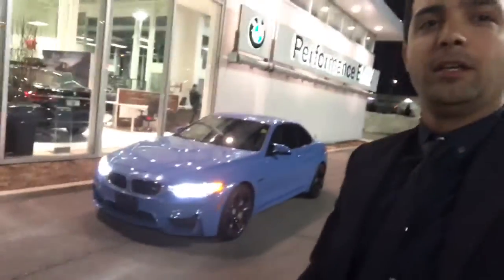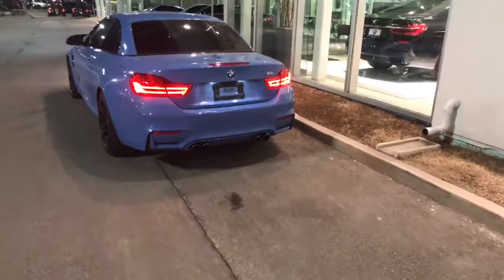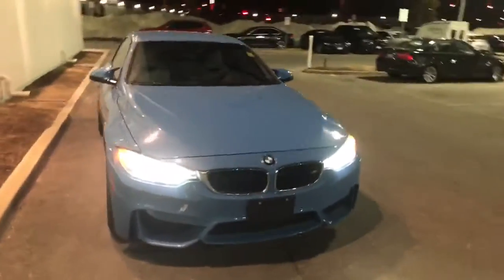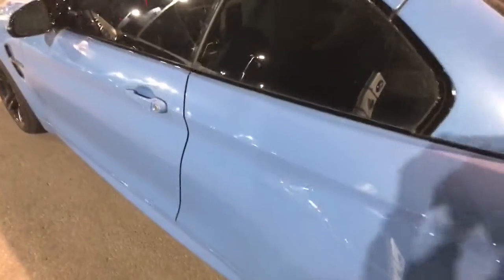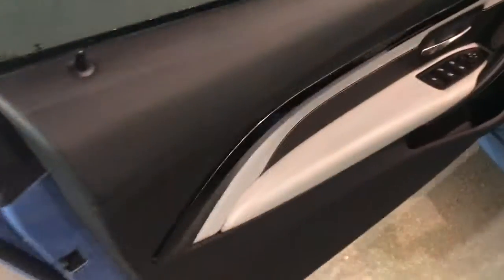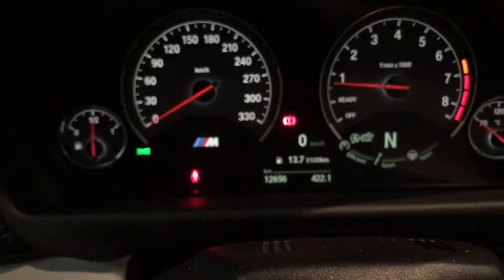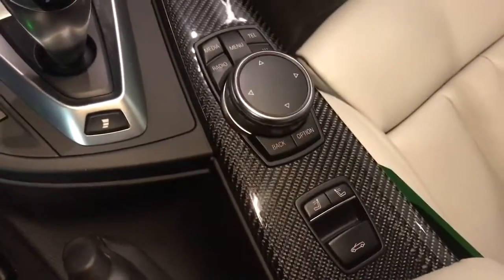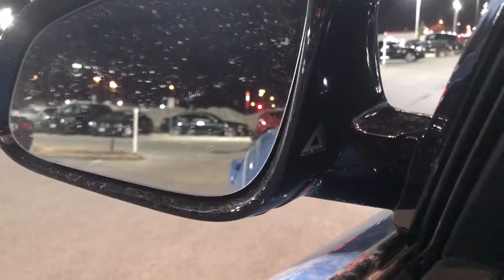2015 BMW M4